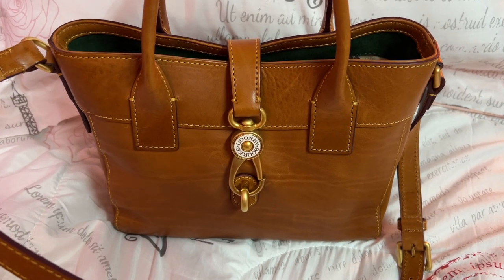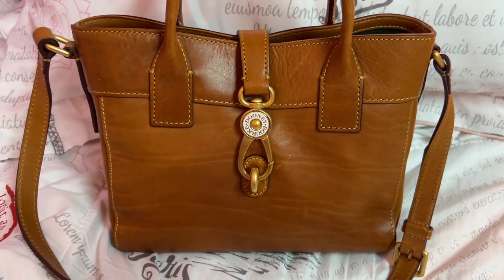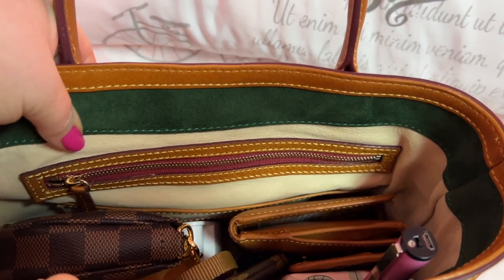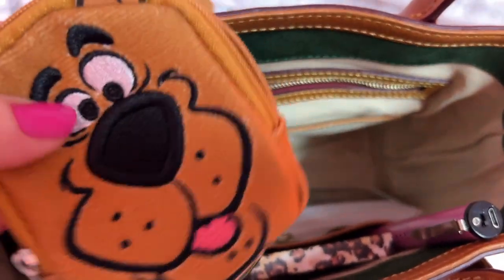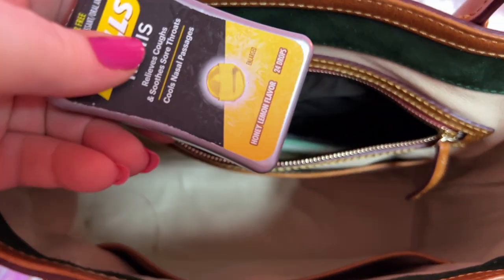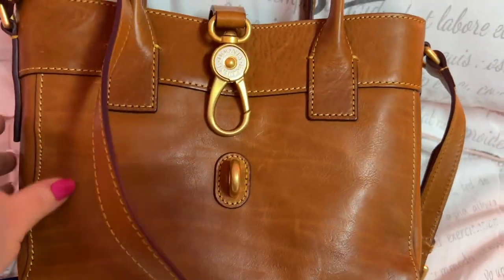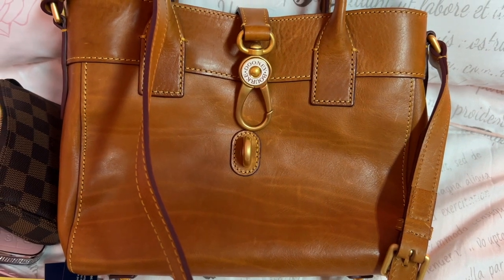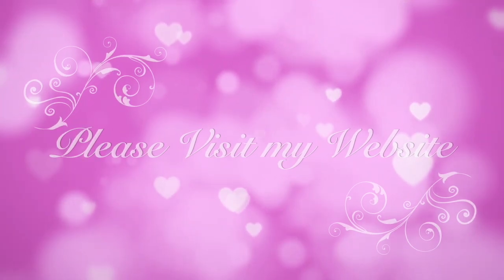What's in my Dooney & Bourke Amelie Florentine Tote Bag in Natural.